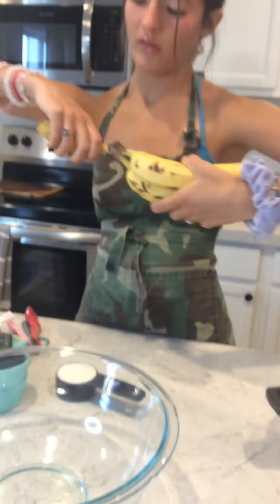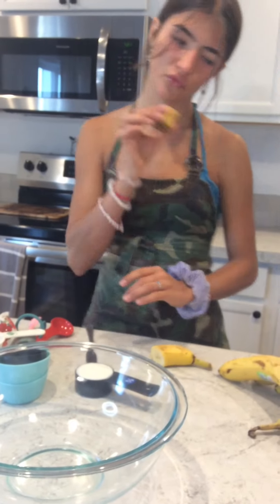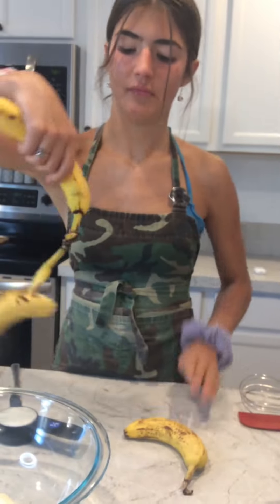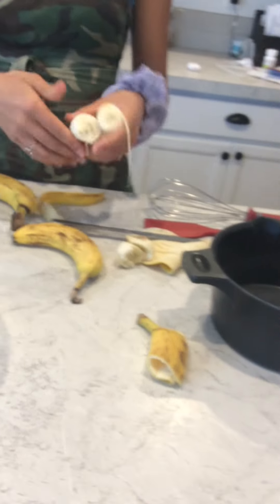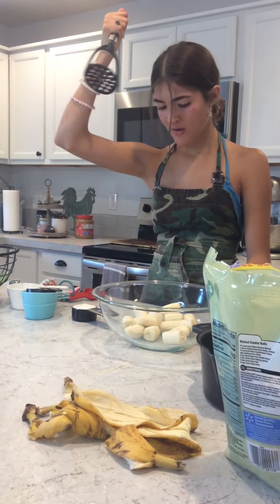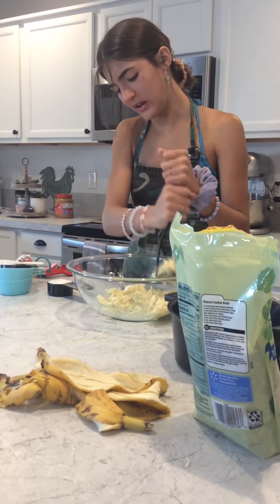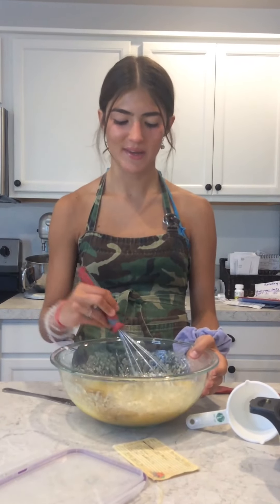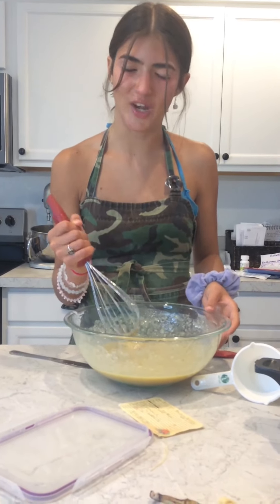Cooking with chef Viccee ToarrrreezzzzZzs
I dare you to watch this entire video all the way through. Anyways